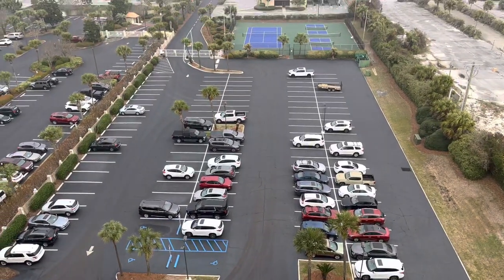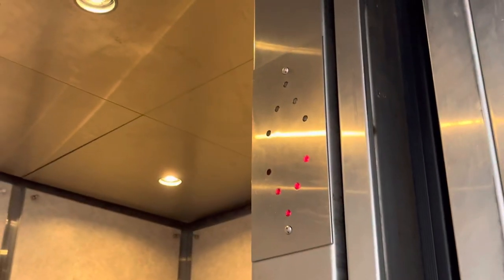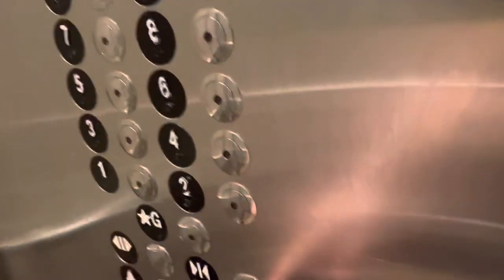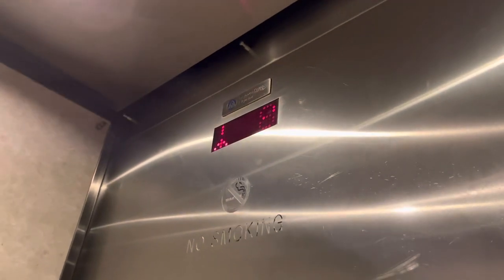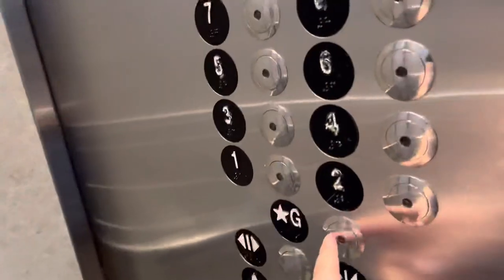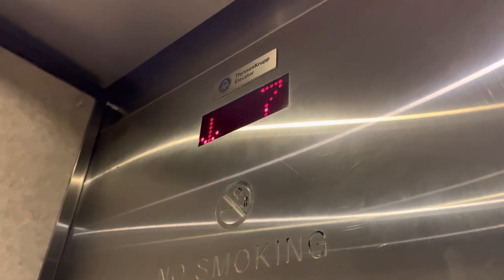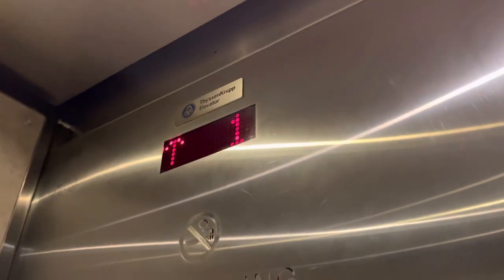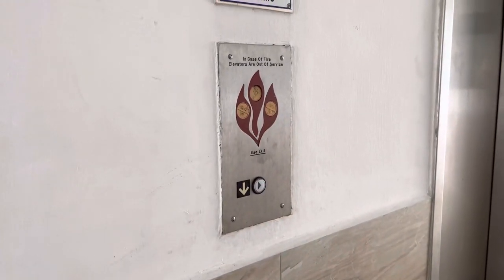High quality take of the thyssenkrupp mod traction elevators, breakers east condominiums, Destin Fl.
Well these my best VERY SLOW they always break down almost everyday!!!
JUST YOUR CHEAP THYSSENKRUPP ELEVATOR QUALITY!

Taken on February 23rd 2023

Original manufacture: Dover?
Year installed: 80s?
Year modernized: early to mid 2000s?